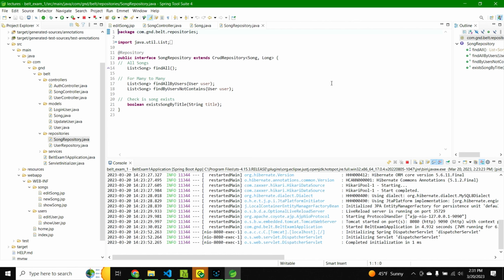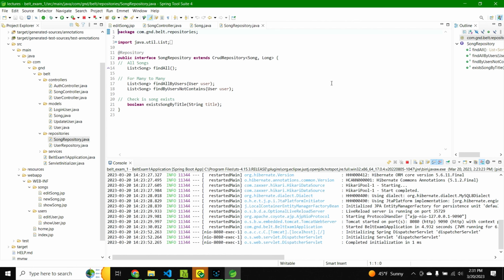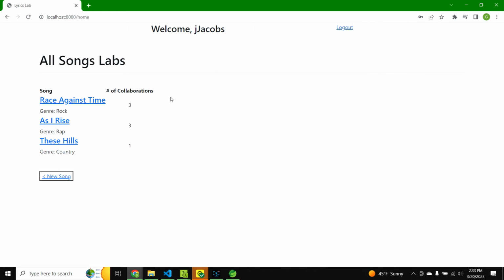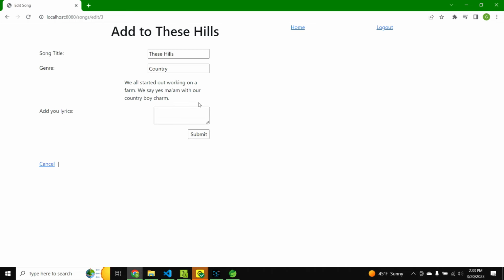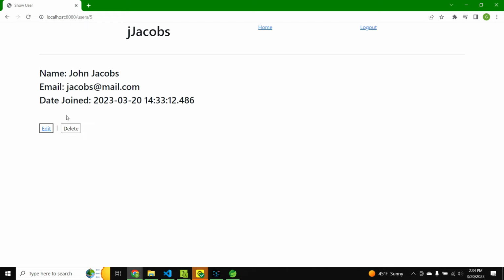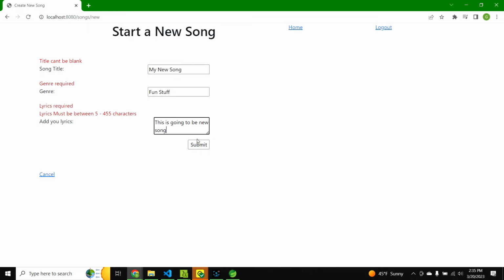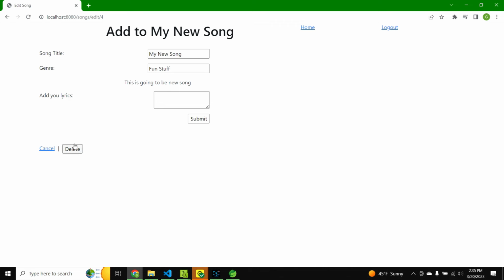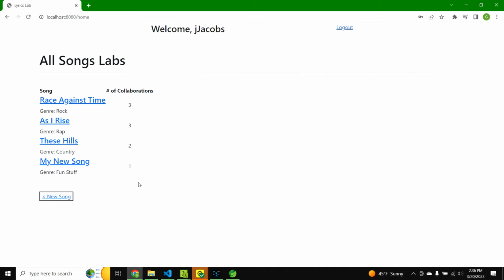Java Project - Coding Dojo Lyrics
This project was built using Java and the SpringBoot framework.  Instead of
using my usual I used Spring Suite Tool 4 as it aided in the creation of new
Java projects.  It has a SQL Database and user authentication.  User
passwords are hashed using Bcrypt.  There are many more features used
in the creating of this project

Source Code:
Coming Soon!